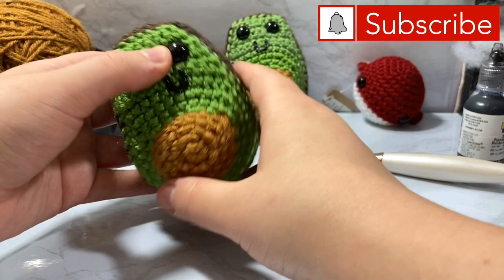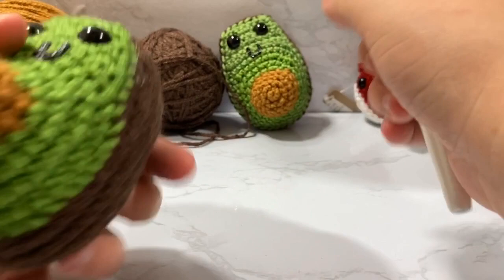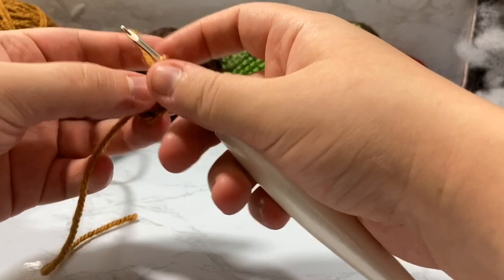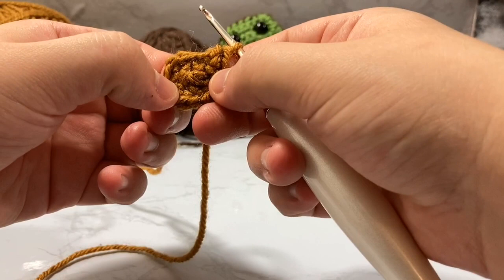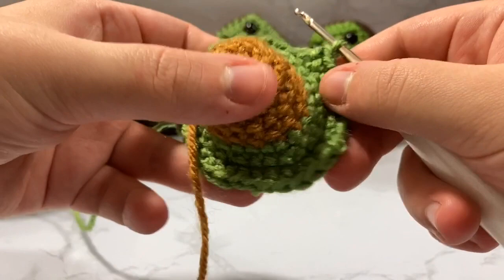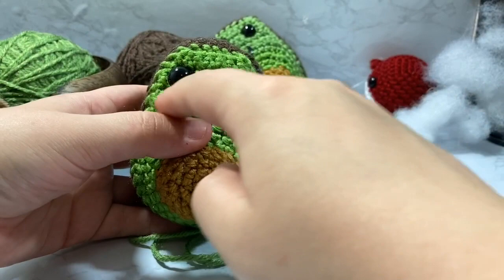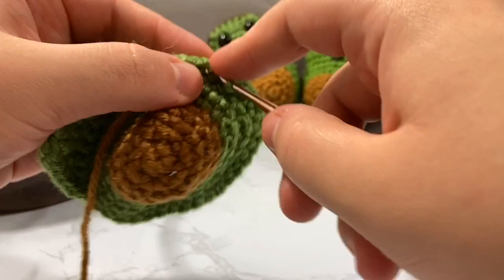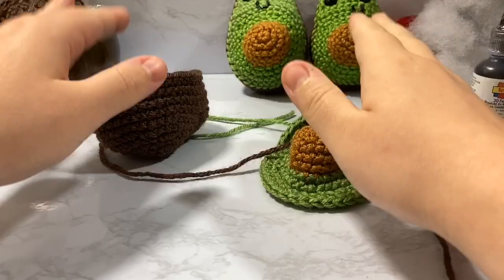Crochet With Me | Cute Avocado Amigurumi Crochet Pattern Tutorial